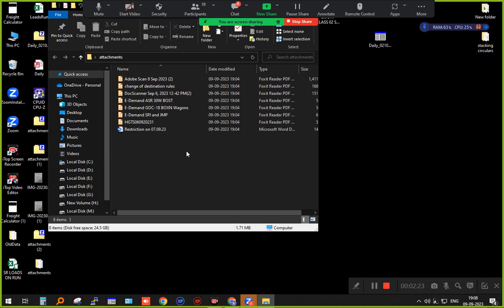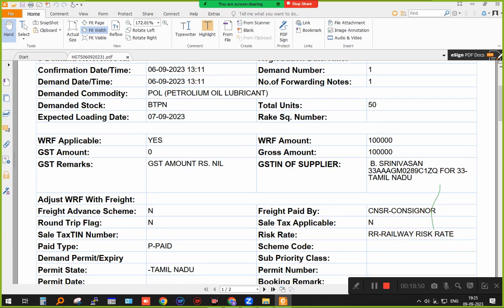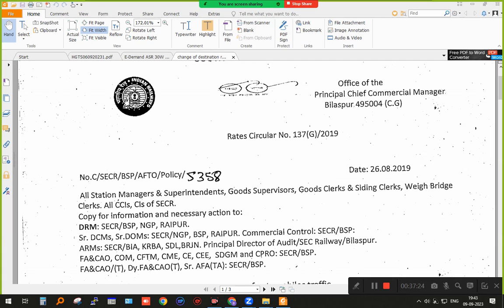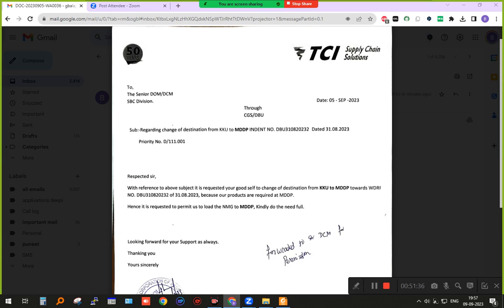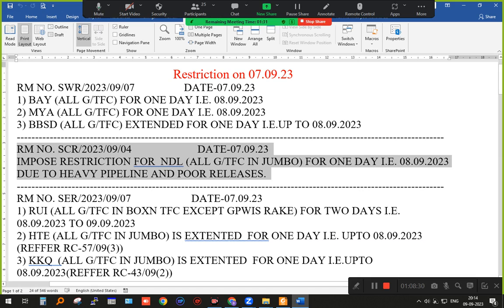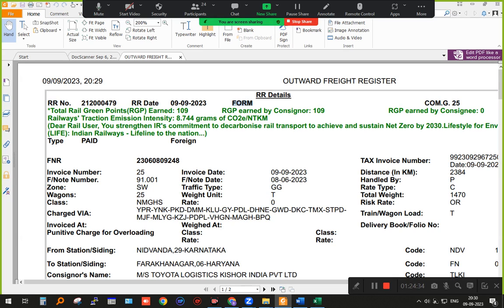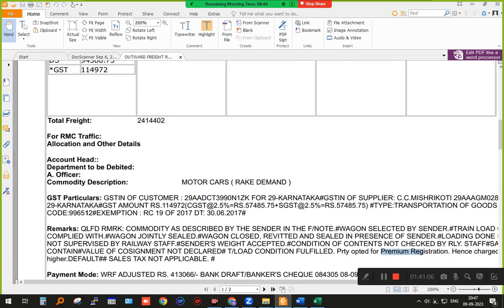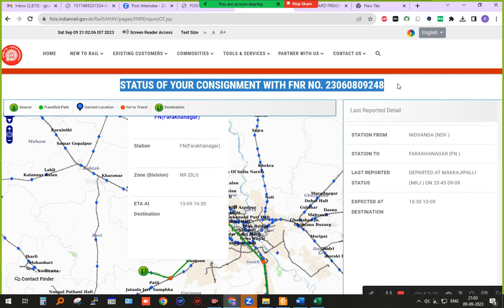ZOOM CLASS 09 09 2023 E DEMAND AND RAILWAY RECEIPT